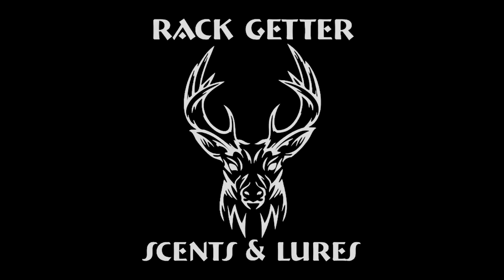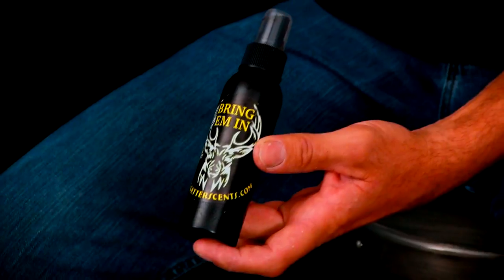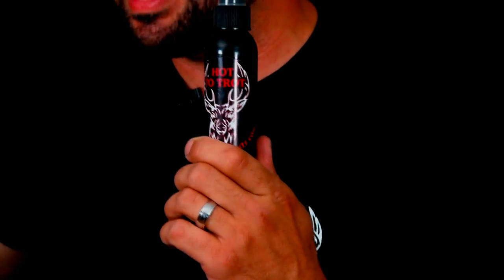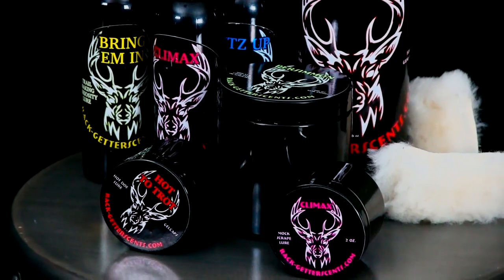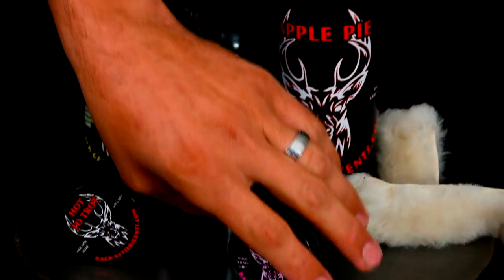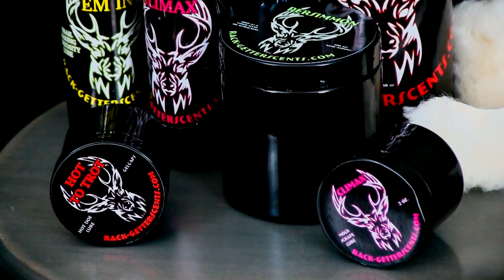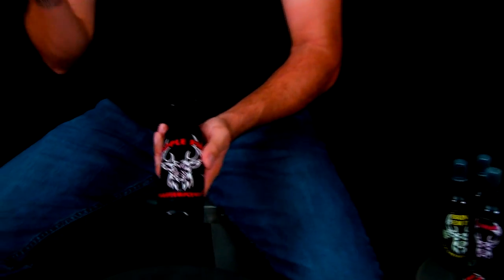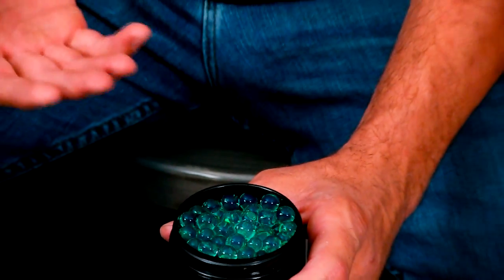How to bring in Big Bucks - How to use Scent Lures and Attractants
In this video we explain the various number of urine and scent based attractants and how to use them.